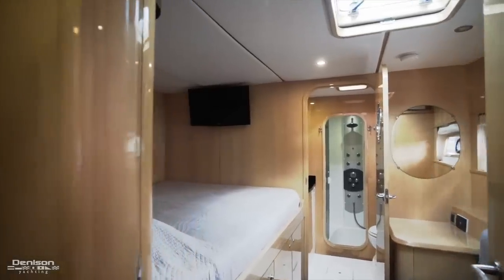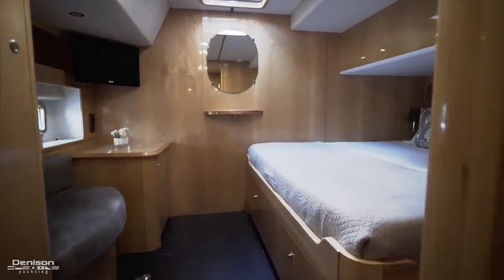Privilege 615 Catamaran SEA FOREVER Walkthrough [$1,380,000]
61' Privilege 2011 [SEA FOREVER]
Location: DANIA BEACH, FL
Asking Price: $1,380,000

The owner of SEA FOREVER has invested $1million over the last few years on improvements that include the conversion from EU electrical spec to US electrical specification, new teak decking, new sails, and other important upgrades that are all listed within the brochure.

The Privilege 615  SEA FOREVER is a luxury sloop-rigged catamaran launched in 2011 by Alliaura Marine. Powerful and elegant, the Privilège 615 is a charmer. Her easy-to-use deck plan and performance make this catamaran the ideal yacht for long-range cruising. She is seaworthy, with a top design, a fantastic build quality and is very well-equipped.

 NOT FOR SALE TO U.S. RESIDENTS while in U.S. WATERS.

0:00 Introduction
1:04 Foredeck
1:46 Helm
2:17 Cockpit
3:04 Salon
3:44 Galley
4:00 Guest Staterooms
5:16 Master Stateroom
5:51 Outro